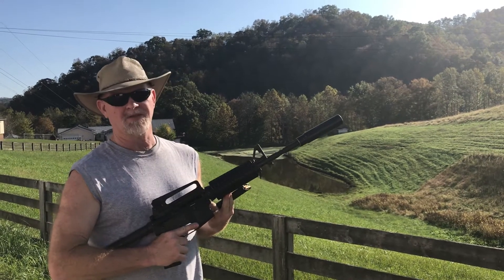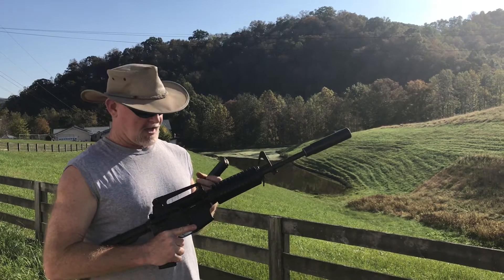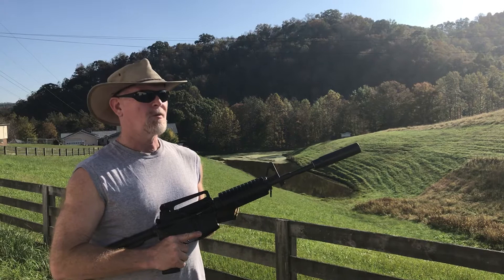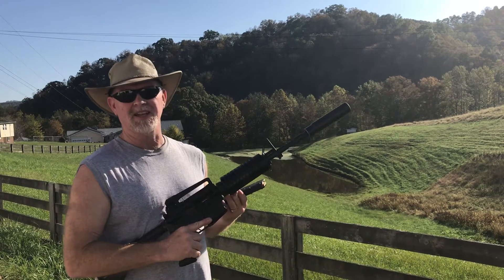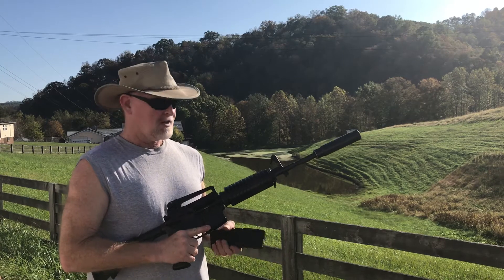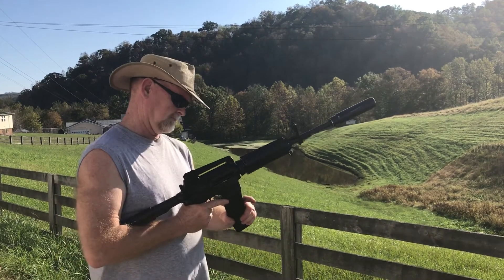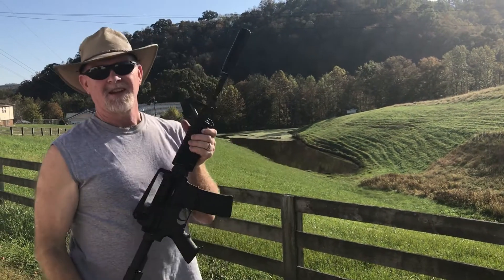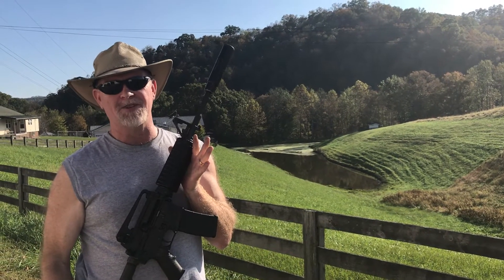October 13, 2017